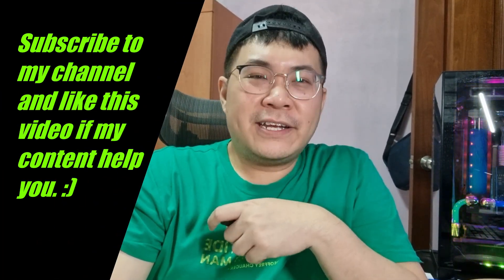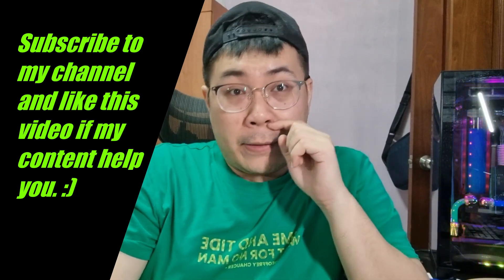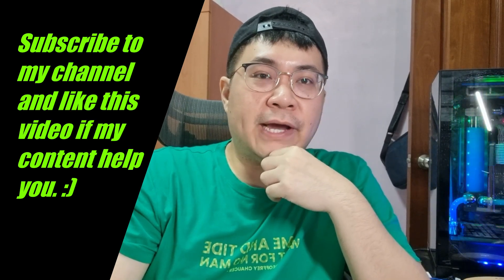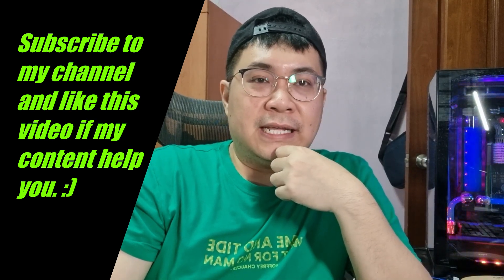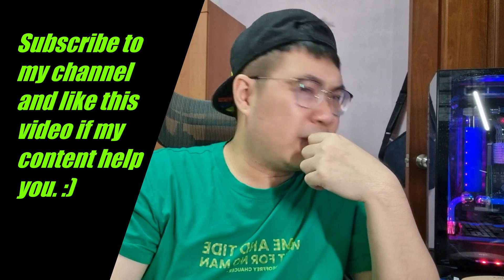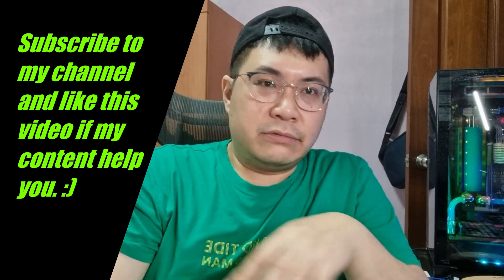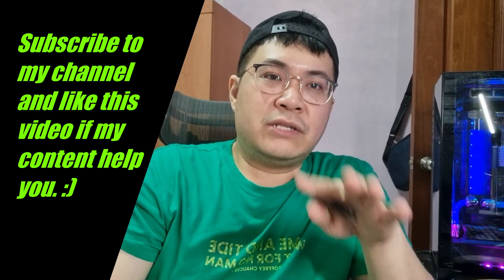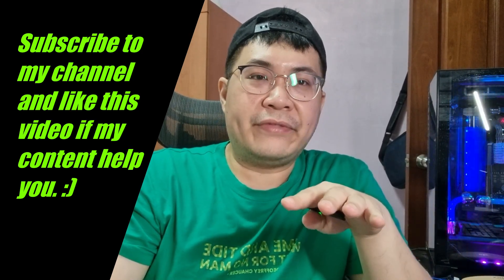Lenovo Legion 7 2021 : How to extend battery life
Today's video is about how to extend the battery of the Lenovo Legion 7. I was having some issue with the Lenovo Legion 7 battery life. But I noticed that after I tweaked some settings on the Lenovo Legion 7 the battery life improved tremendously. I hope this video help you too!

Step 2: Under Lenovo Vantage app turn your performance to Hybrid Mode

Step 3: Under battery turn on "Battery Saver"

Step 4: Turn your screen to 60Hz "FN + R"

Step 5: Turn off your keypad. "FN + Space"